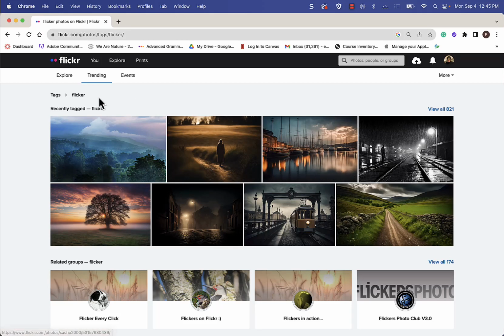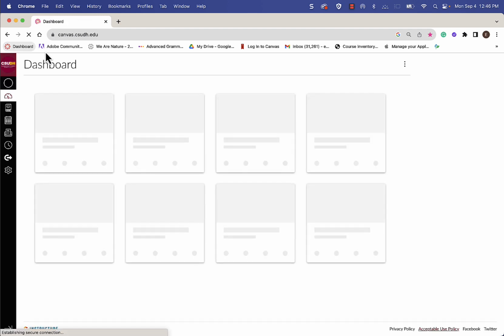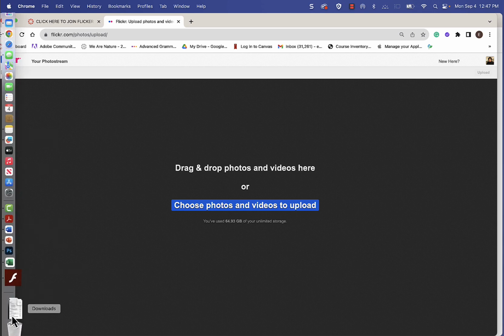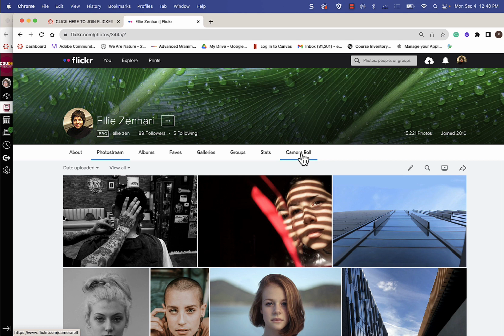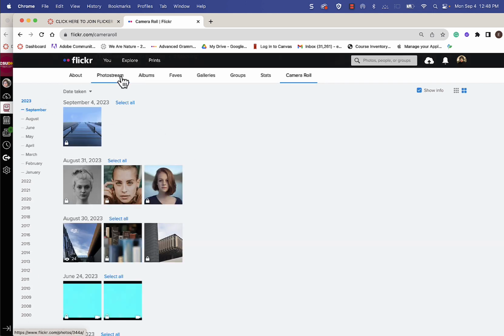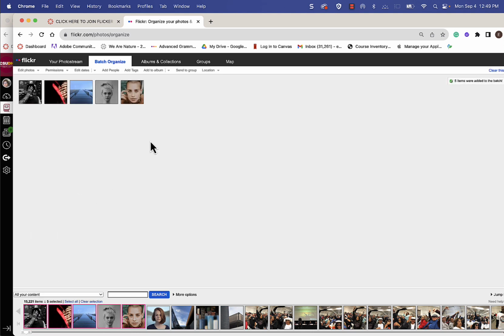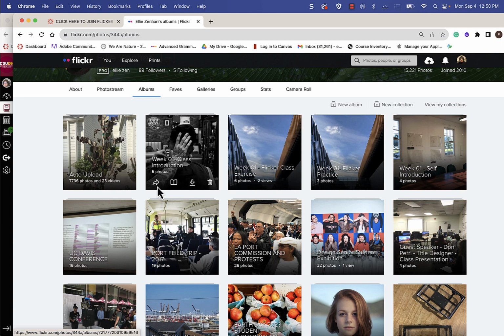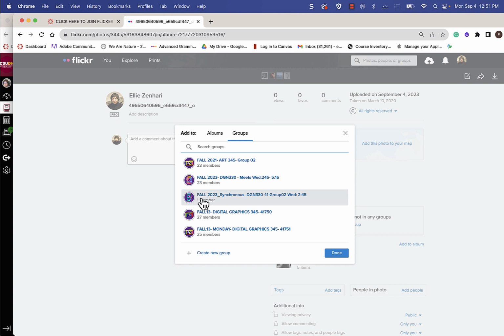Flicker -Turorial - REVISED -2023